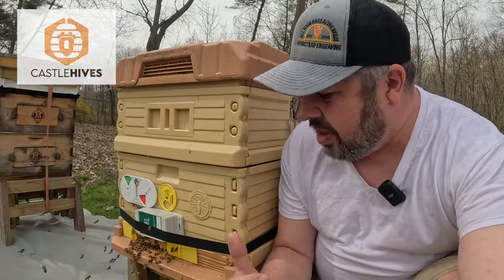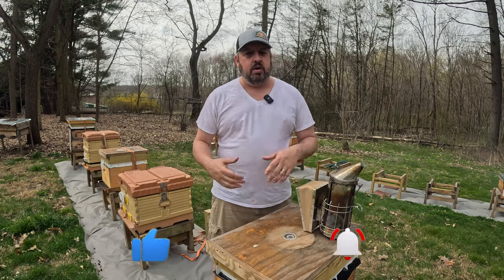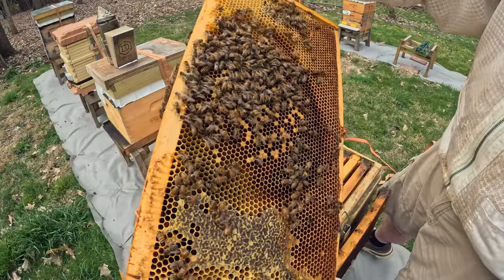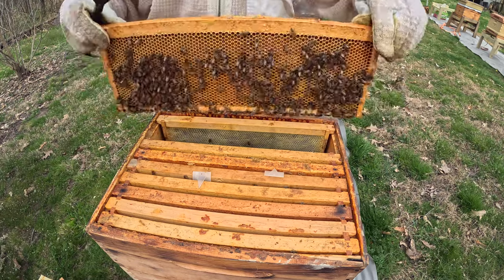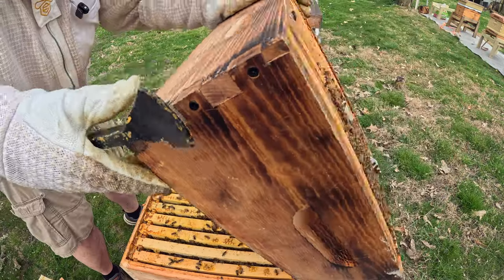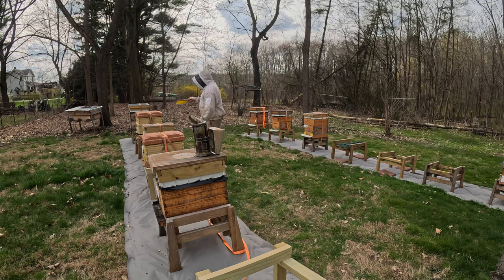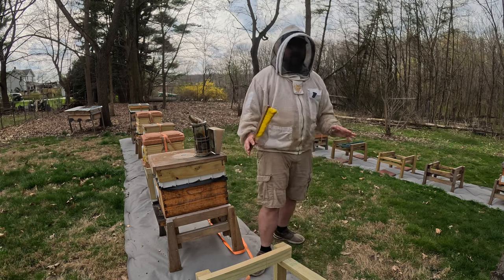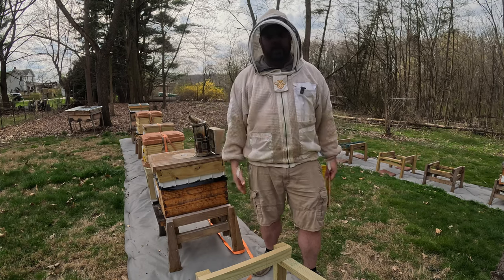Single Brood Management - Making Progress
Hey all,

Well, this was April 9th, the day after the Eclipse. The colonies are growing, so that is a plus.

Brian

Timeline:
0:00 - Intro
0:16 - Plan for the Day
1:25 - Inspections
3:47 - Recap
6:09 - Solar Eclipse

Equipment Used to Film:
GoPro Hero 12 Black with DJI Mic